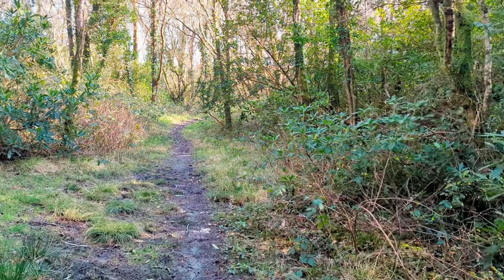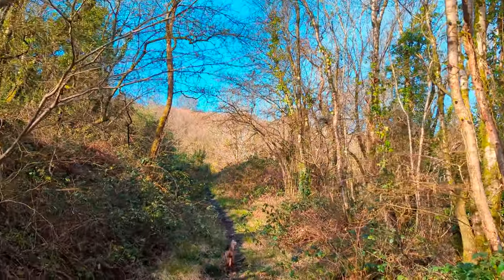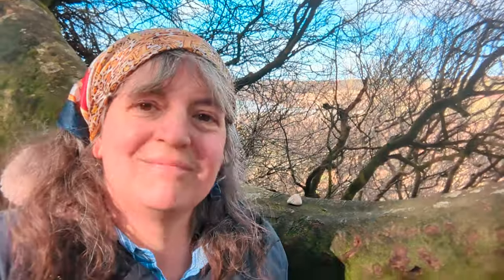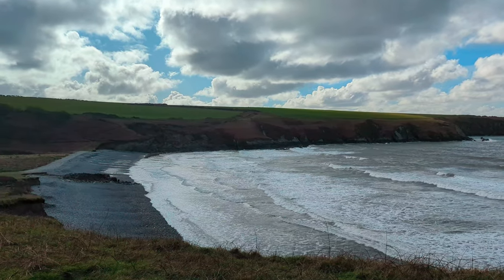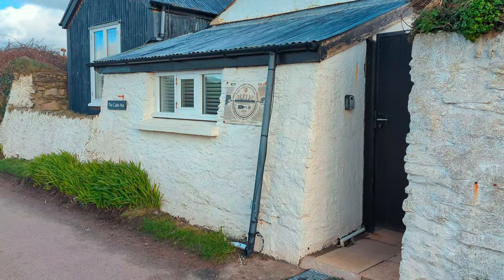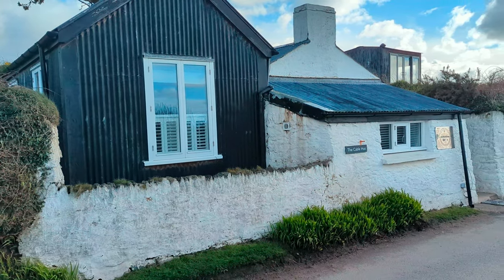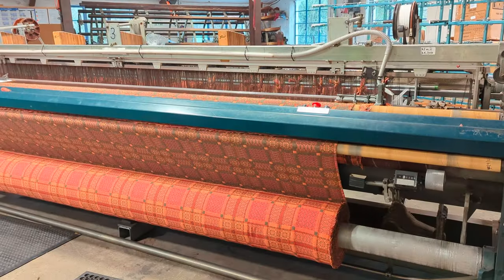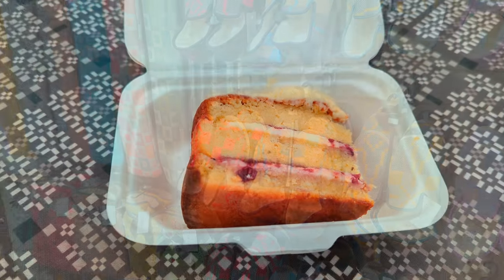Historic Welsh Beach & Woollen Mill Tour , 1st March Vlog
Welcome to my 1st vlog-style video of  2024 as I visit Tregwynt  Woollen Mill in picturesque Pembrokeshire, Wales!

I want to make sure that all my content remains freely accessible on YouTube without any paywalls. Nevertheless, creating videos comes with its own expenses.

Please please only spend your hard-earned cash if you can really afford it.